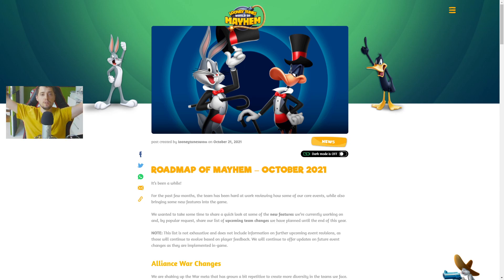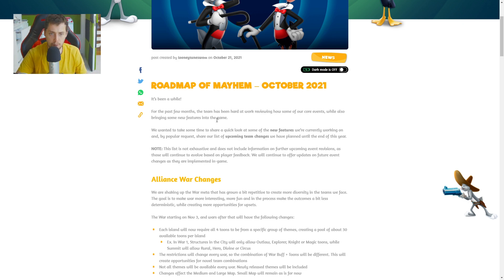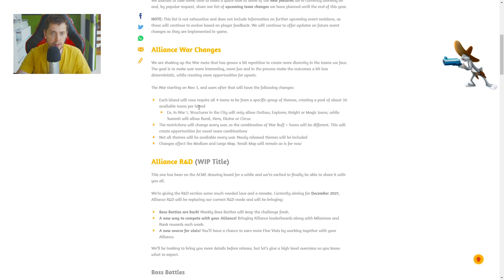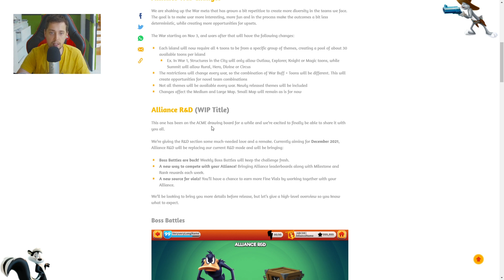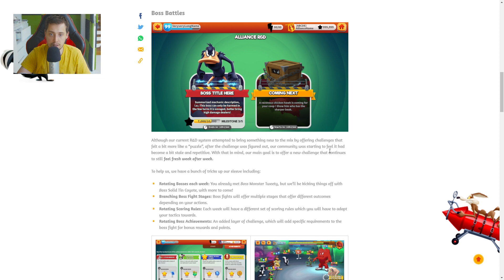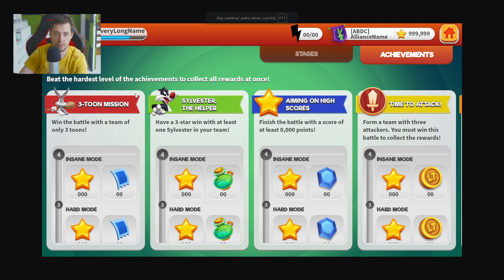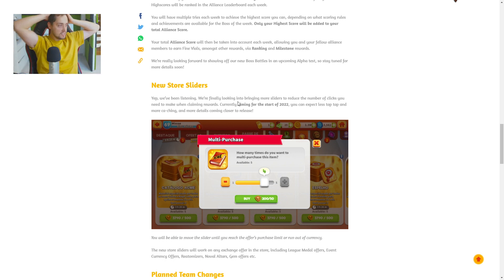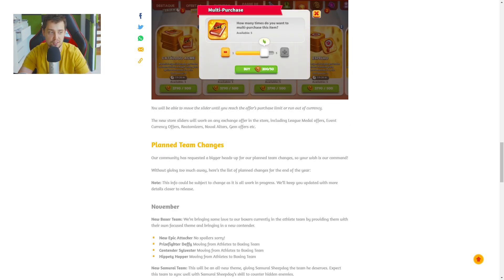NEW UPDATE! NEW TOONS! NEW CHANGES WILL BE AWESOME! Looney Tunes World of Mayhem